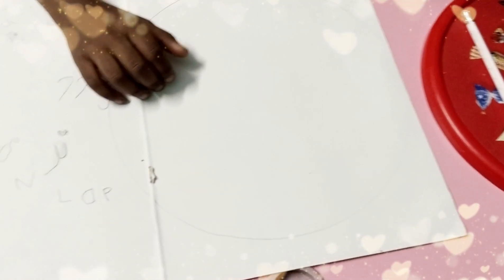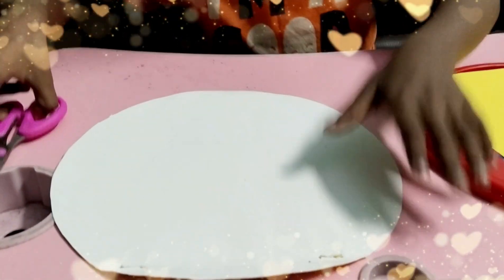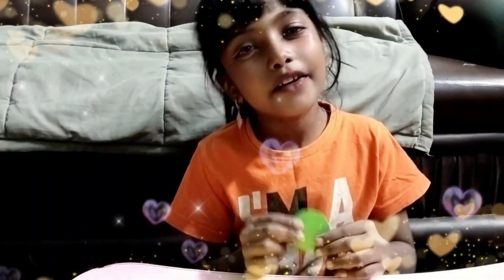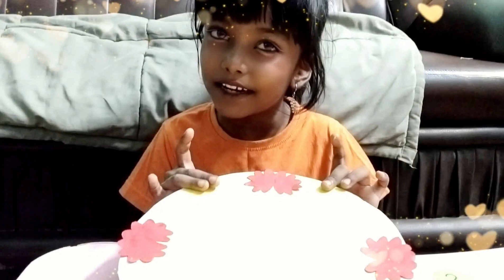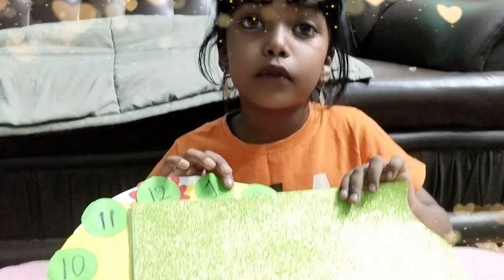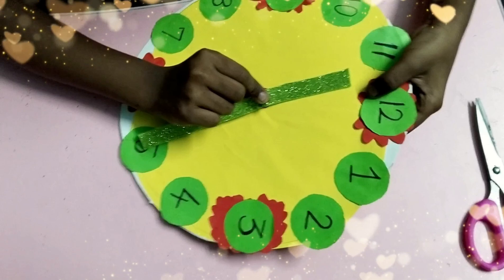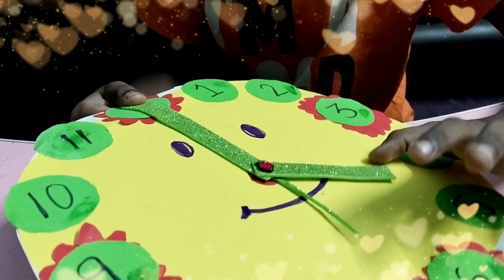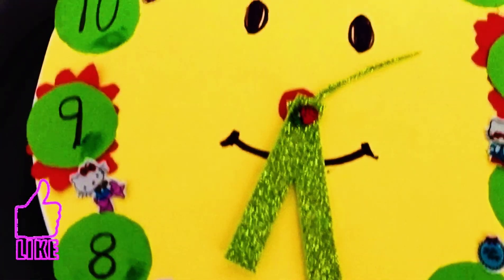how to make diy clock/maths project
hi everyone ,it's an easy diy math project which you can do in a couple of minutes, it's an easy way to make your children learn and understand the clock timings.
     I hope you liked it, Kindly post comments below in the comments section, so that we could upload more videos accordingly .